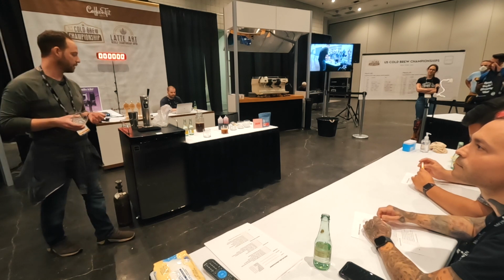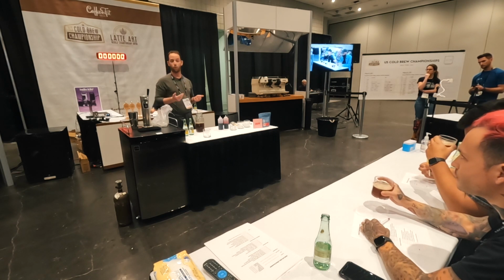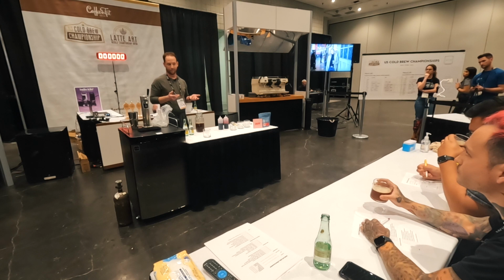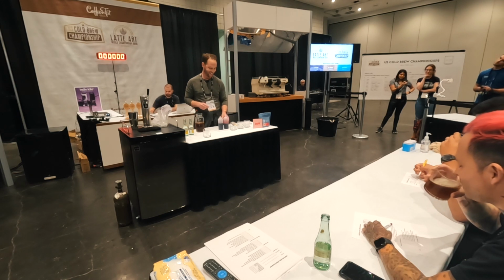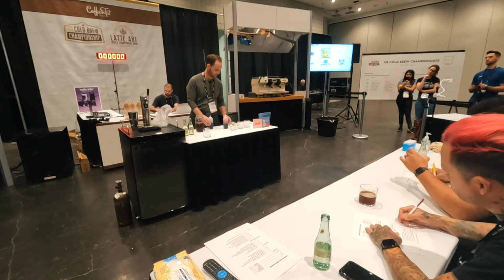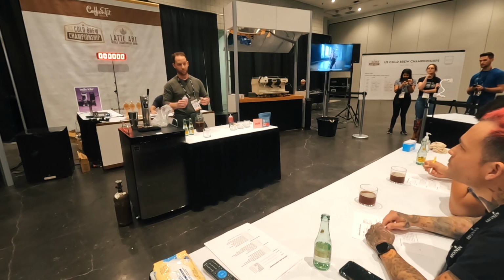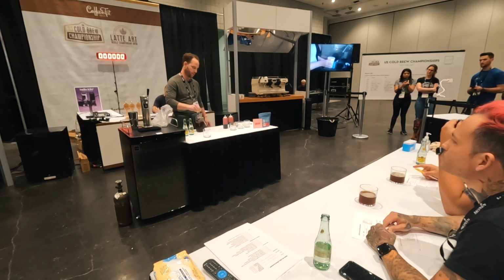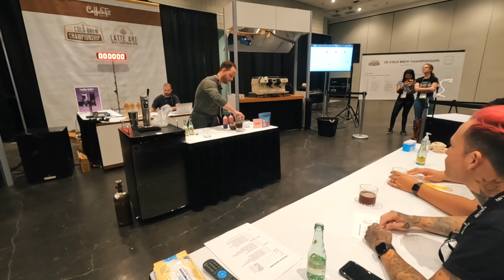Cold Brew Competition: Matt Saperstone of Nilaa Coffee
US Cold Brew Championships: New York 2022 featuring Matt Saperstone of Nilaa Coffee.

We partner with Coffee Fest to put on every U.S. Cold Brew Championship event at all Coffee Fest events.

The goal of the competition is to create an atmosphere where competitors can continue to elevate the craft of cold brew. We started ALTO with that same vision in mind: that the average consumer faces too many problems while brewing coldbrew simply. Whether it is the lack of clarity in the taste (stemming from brewing with residual oils on old mesh bags, broken down paper or bacteria laden coffee socks) or the mess of ripped paper filters, ALTO aims to make brewing process seamless so that you can focus on the actual craft of cold brew.